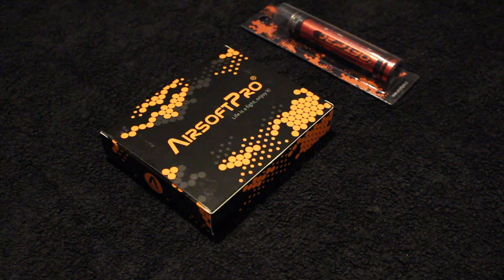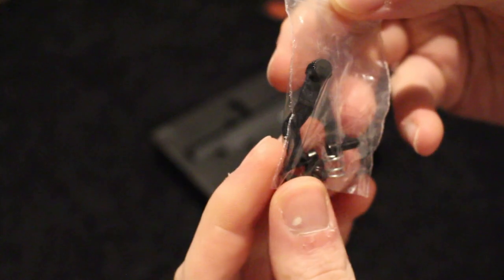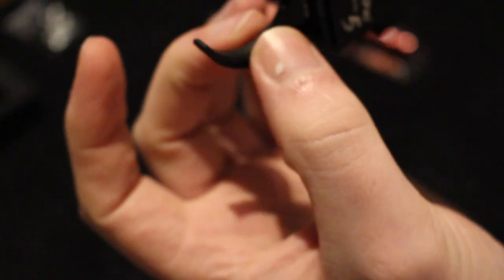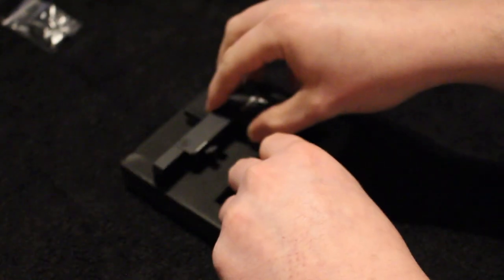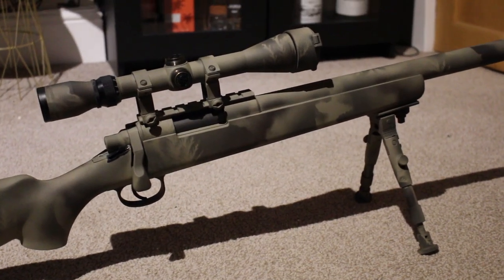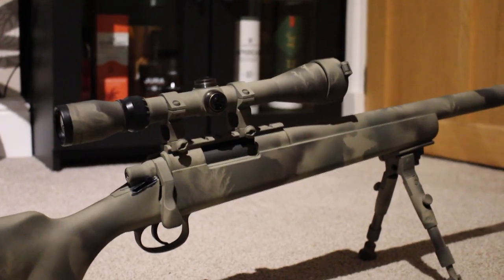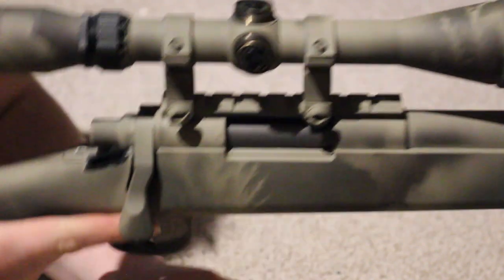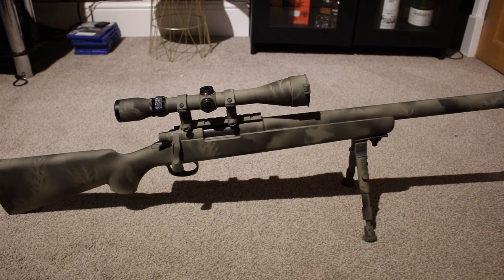Airsoft Pro 90 Degree Trigger 5 & Piston (VSR 10)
Hi guys, this is a quick unboxing and review of the Airsoft Pro VSR10 Gen 5 90 Degree Trigger Box and Piston. I hope you find the video useful, please leave any questions you have in the comments and I'll do my best to answer them.